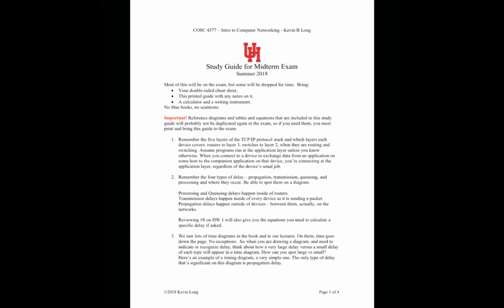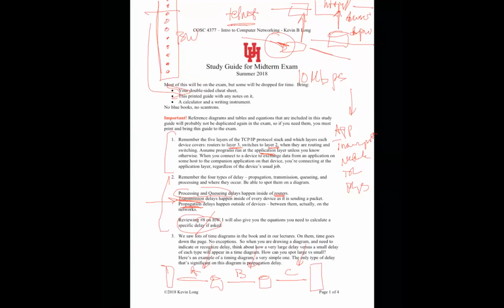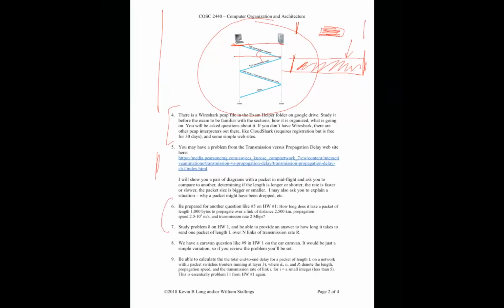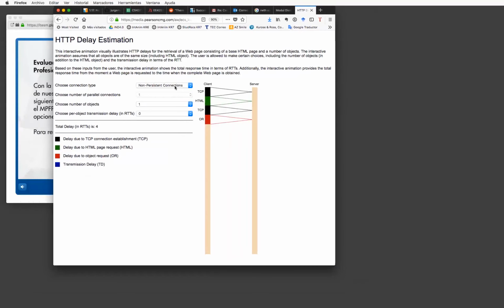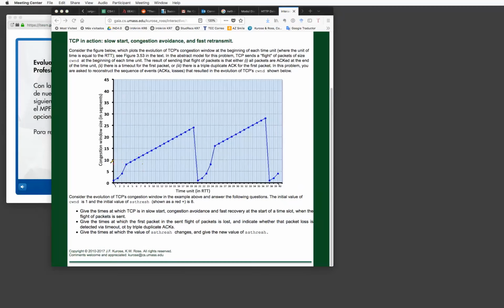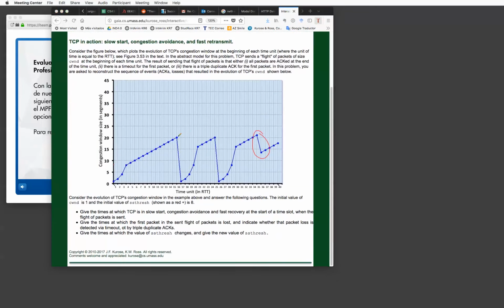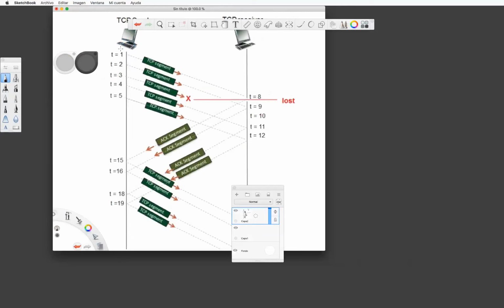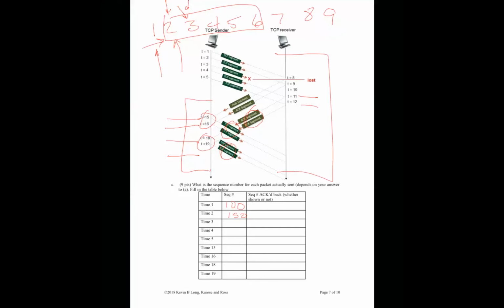Lecture 16 COSC 4377 Summer 2018 UH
This is the MidTerm Review